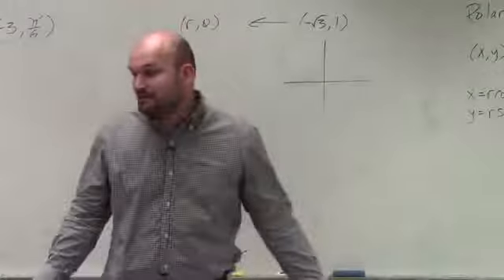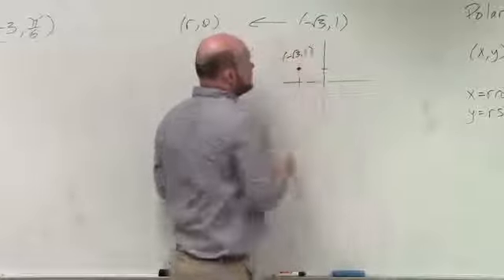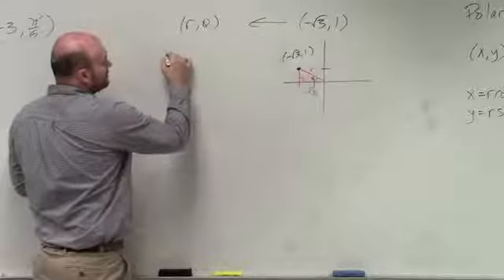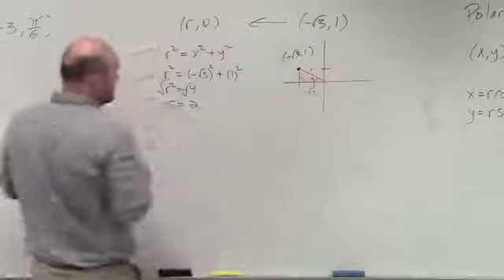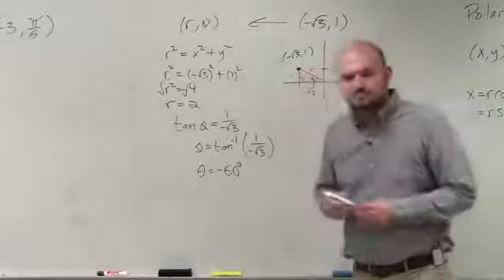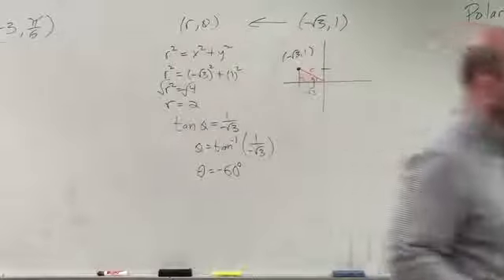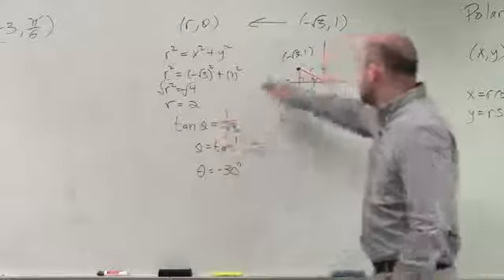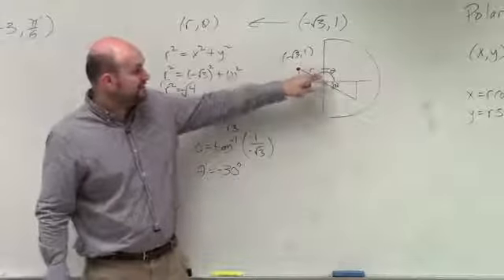Teacher mclogan:-Rectangular to polar point conversion